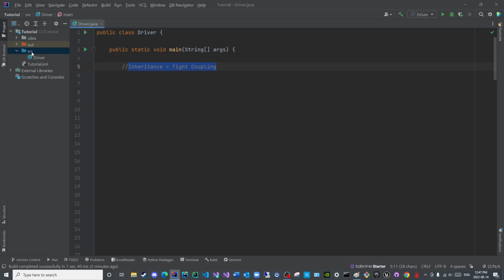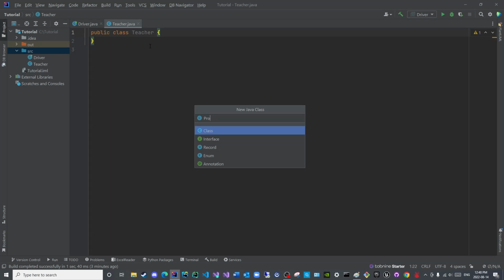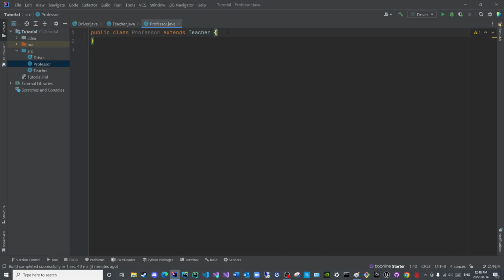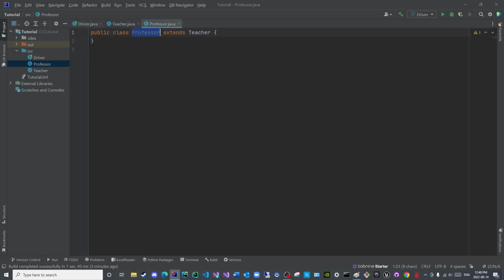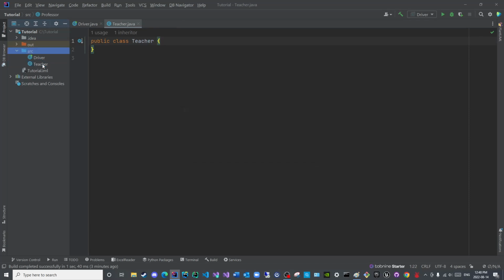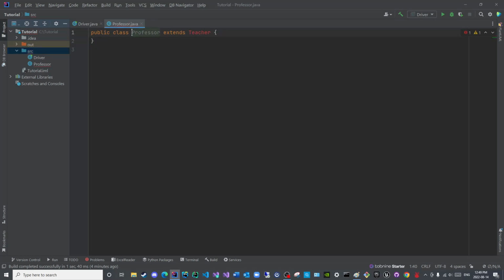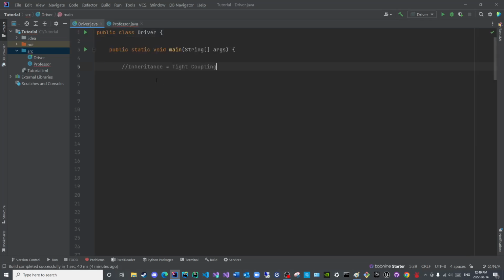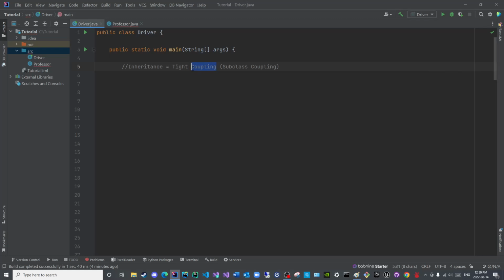Inheritance Episode 08: Tight Coupling (Subclass Coupling)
Contents:
The relationship between inheritance and coupling is shown in this video.